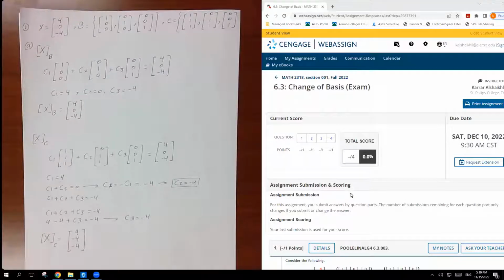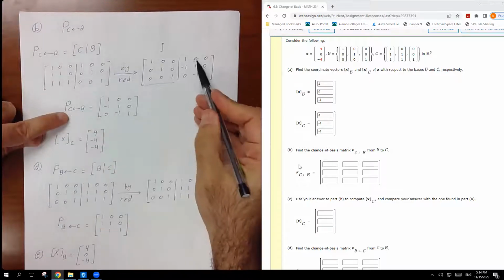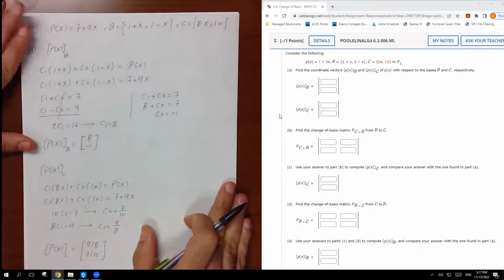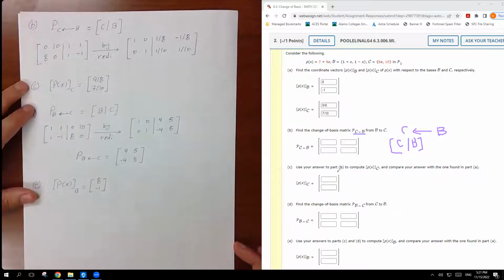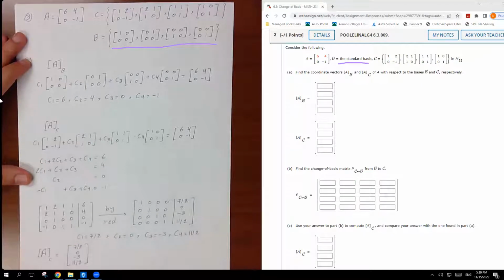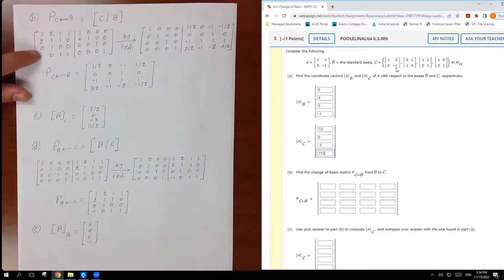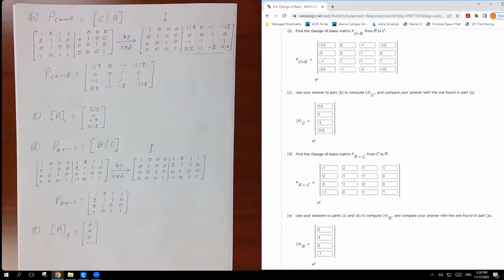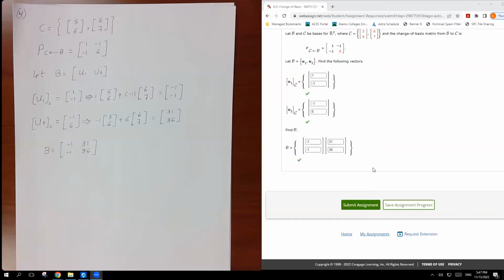6.3 Change of Basis (WebAssign)- Linear Algebra